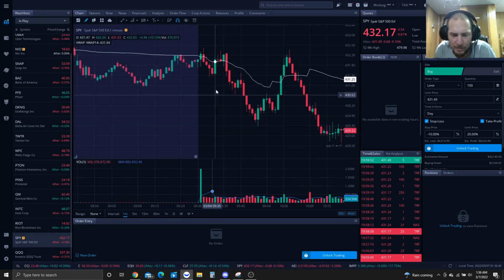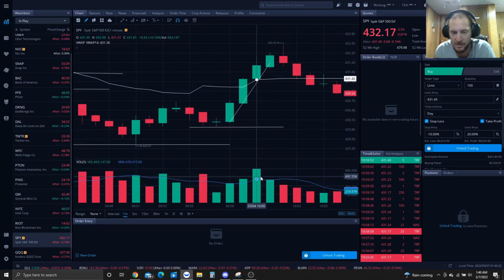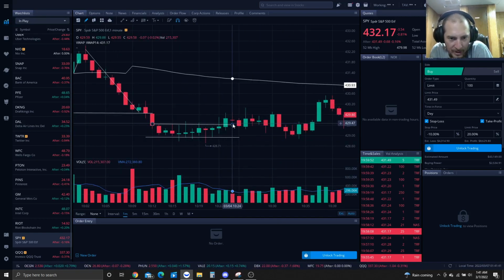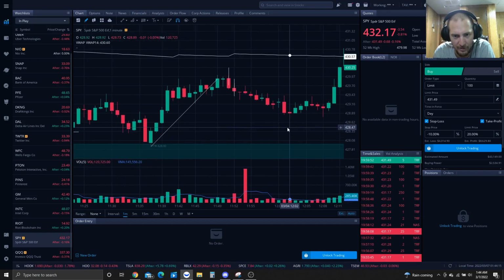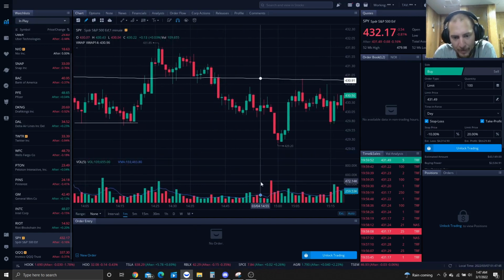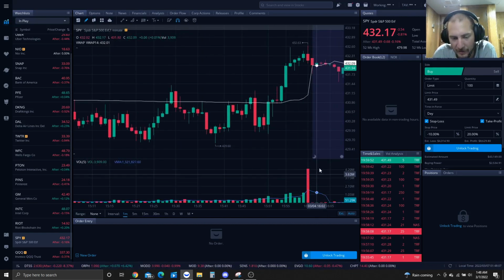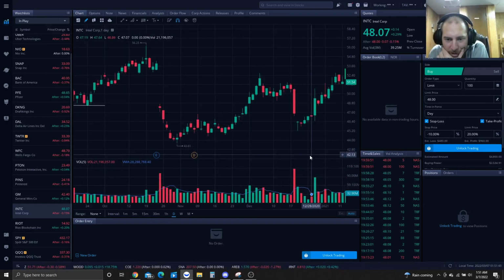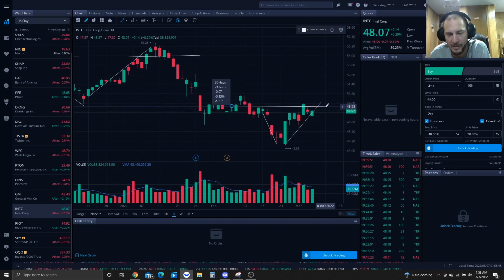Do you Really Know How to Use Volume in Day Trading?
In this video we talk about how to use volume. It can really help out the success rate in your trading when used in confluence with other indicators and trading setups. And Volume Can also be A little Tricky at times. We go over some things to watch out for with several examples and my signature rambling.

The New Your Typical Bull Shirts are in